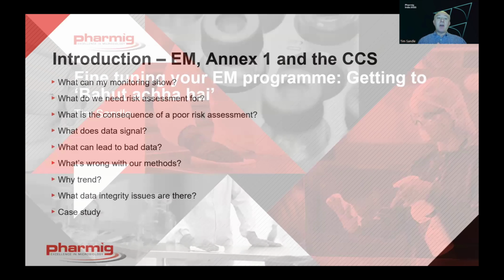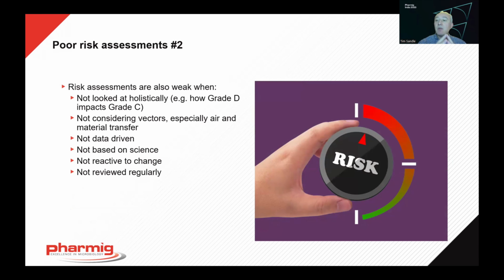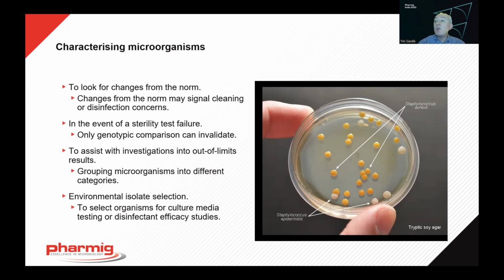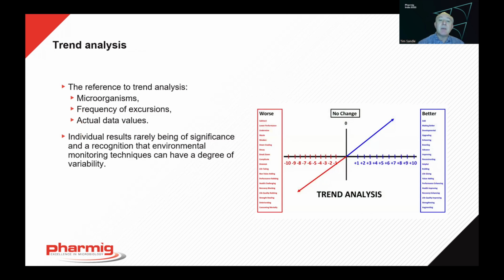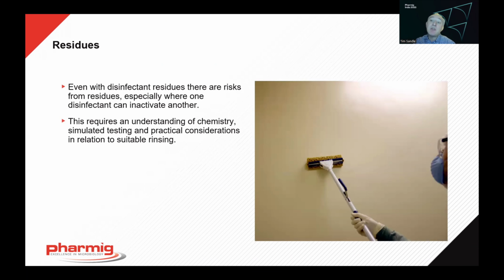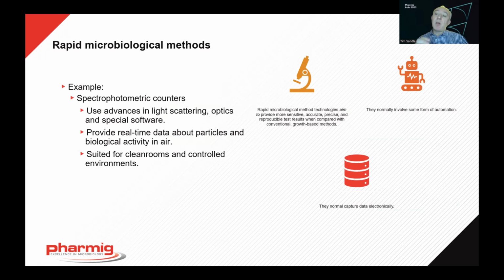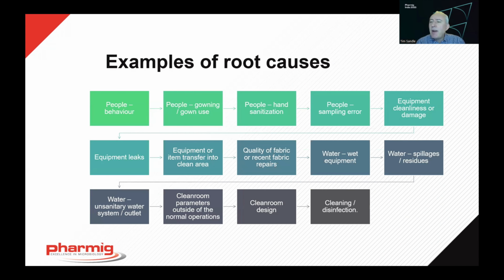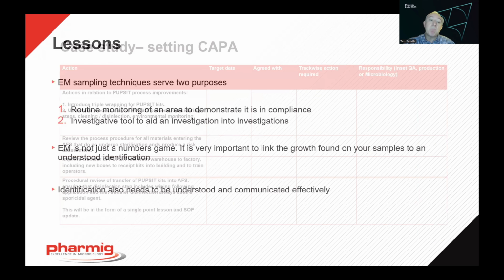Environmental monitoring control strategy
Tim Sandle's presentation to Pharmig India 2025 - looking at best practices for environmental control and monitoring.